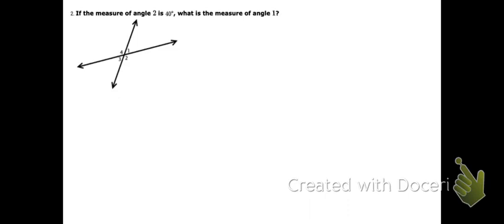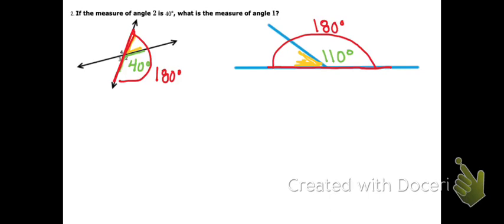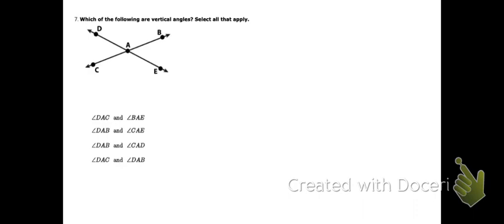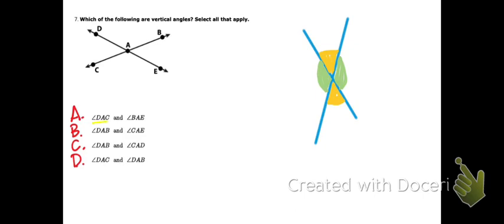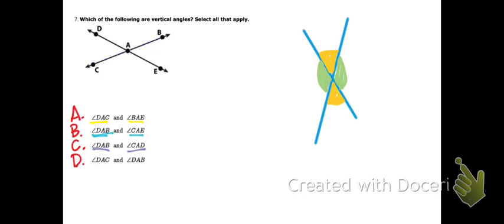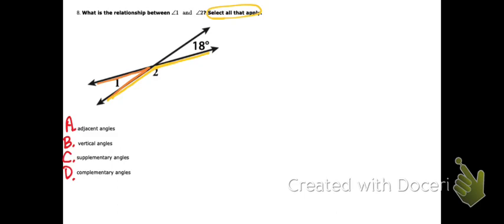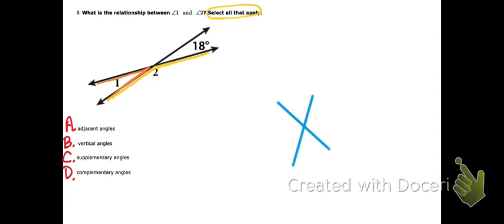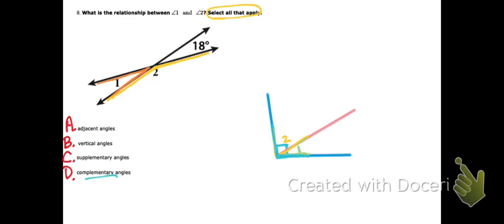Elijah Mastery Assess It 6 corrections